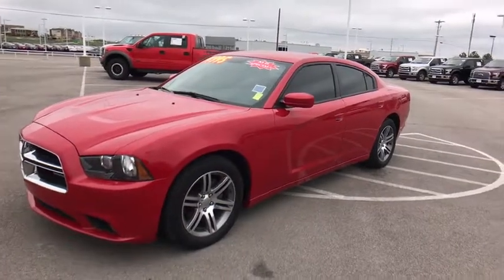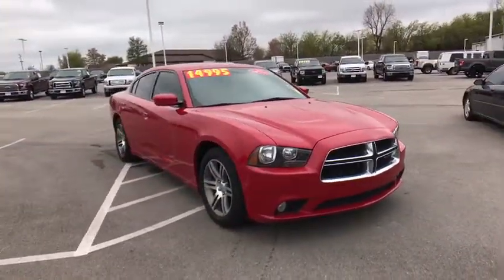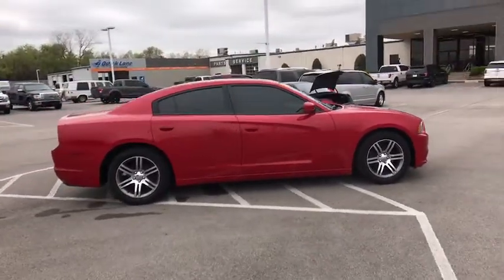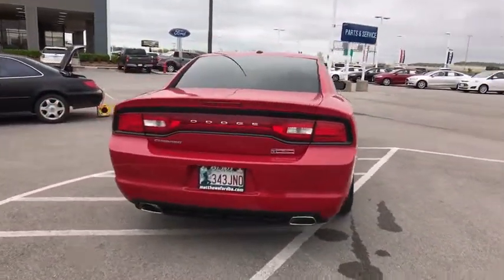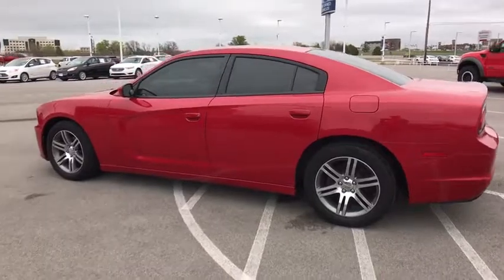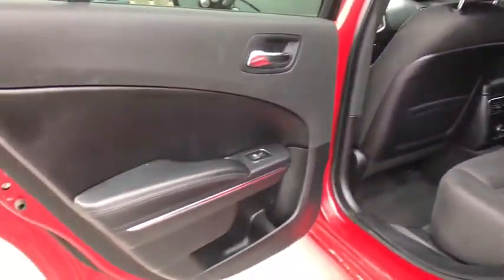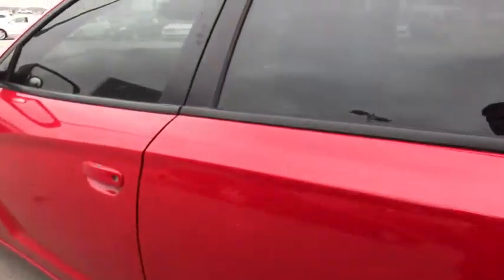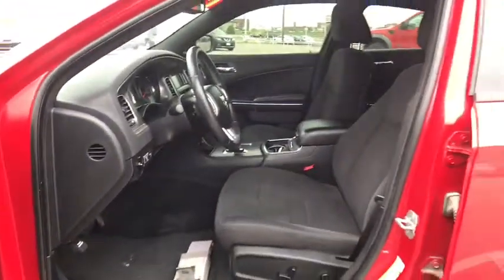2012 Dodge Charger Tulsa, Broken Arrow, Joplin, Bixby, Owasso, OK S17169B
2012 Dodge Charger

Matthews Ford
1101 Southwest Expressway Drive

This outstanding example of a 2012 Dodge Charger SXT is offered by Matthews Ford.Drive home in your new pre-owned vehicle with the knowledge you're fully backed by the CARFAX Buyback Guarantee. This vehicle was engineered to be both economically and environmentally friendly with exceptional fuel efficiency.Beautiful exterior. Clean interior. This Dodge Charger is so immaculate it is practically new. There are many vehicles on the market but if you are looking for a vehicle that will perform as good as it looks then this Dodge Charger SXT is the one!